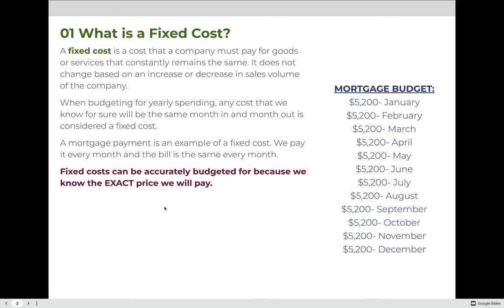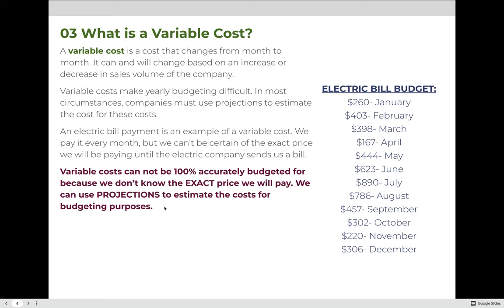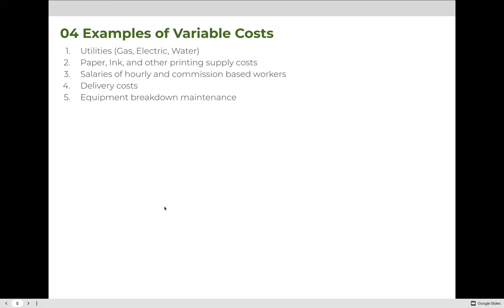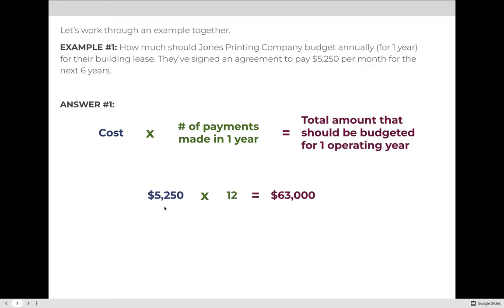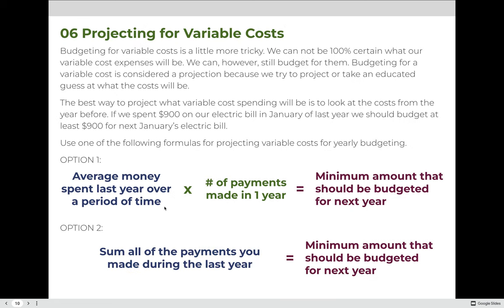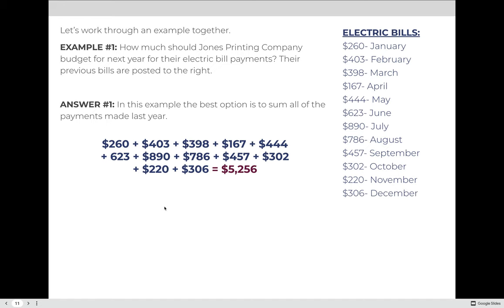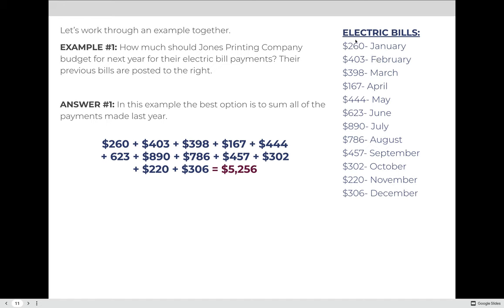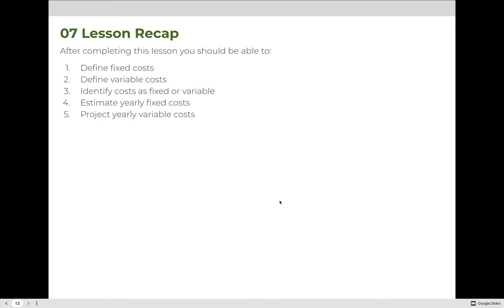Fixed vs Variable Costs